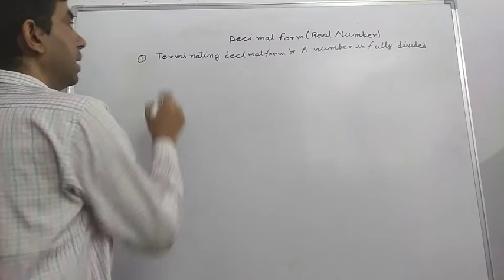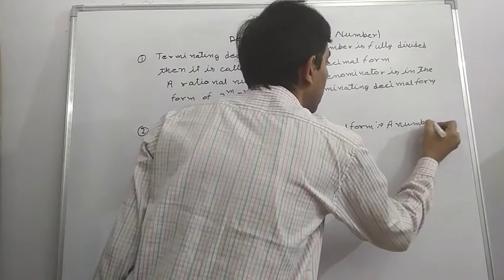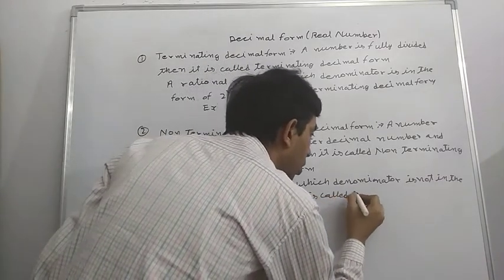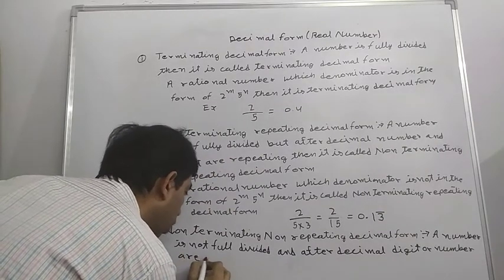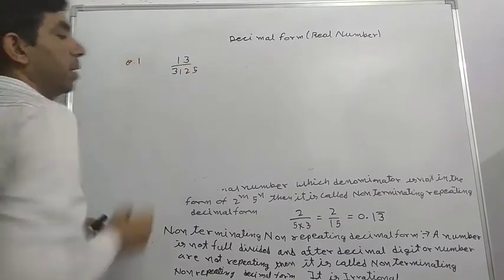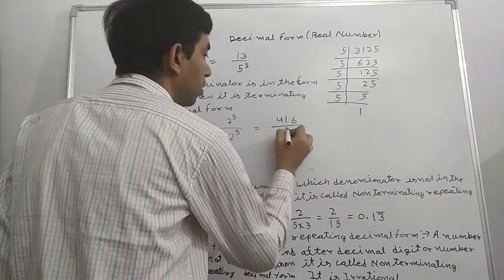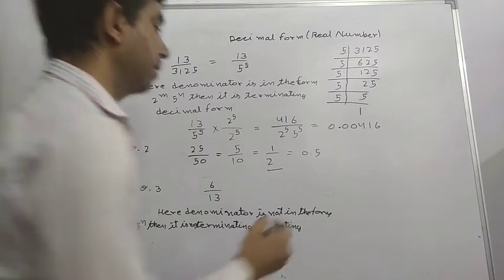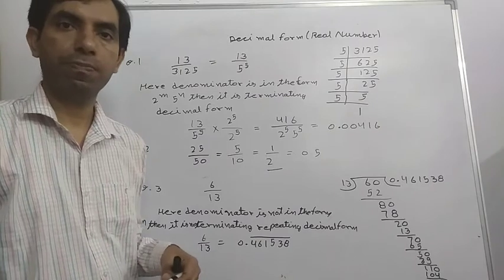Decimal number type and solutions Part01